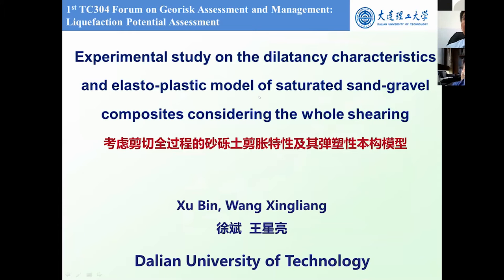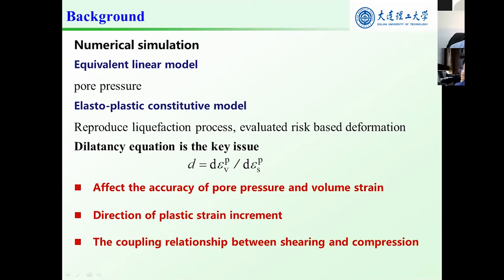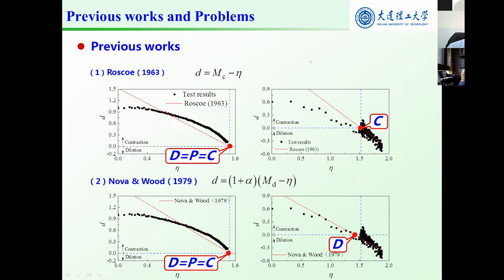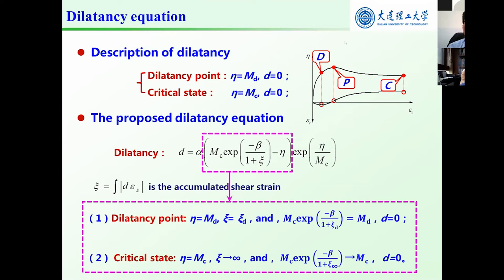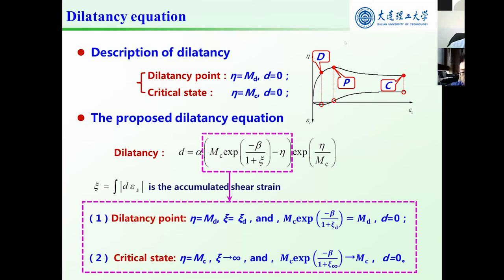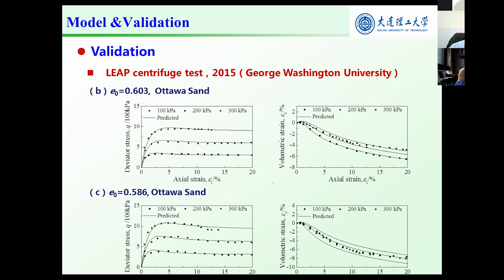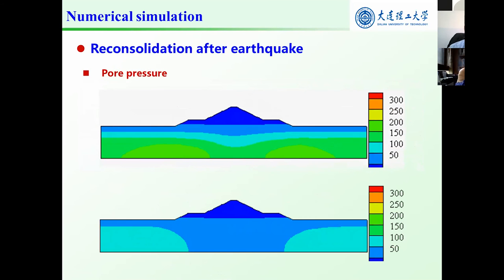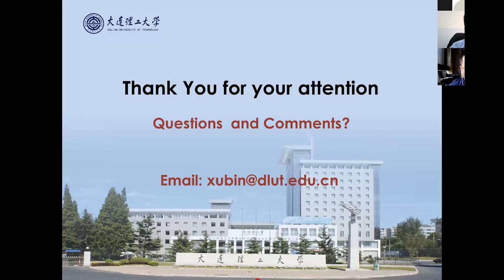1st TC304 Forum Lecture - Bin Xu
Bin Xu - Experimental study on the dilatancy characteristics and elasto-plastic model of saturated sand-gravel composites considering the whole shearing process
1st TC304 Forum on Georisk Assessment and Management: Soil Liquefaction and Its Effects, April 24, 2021